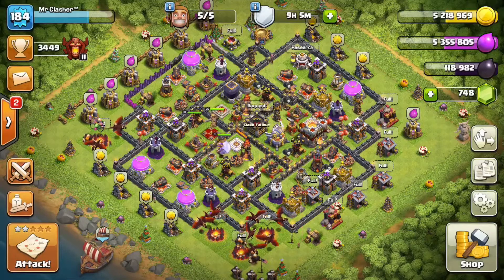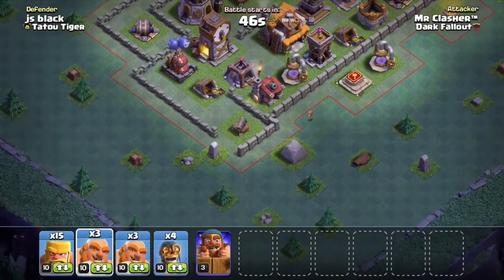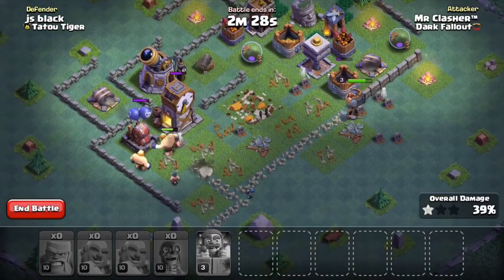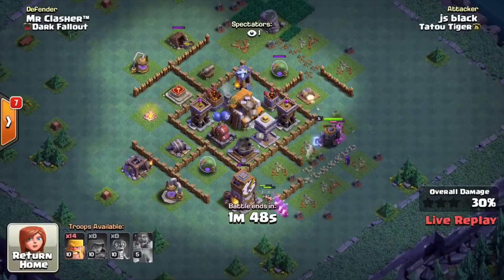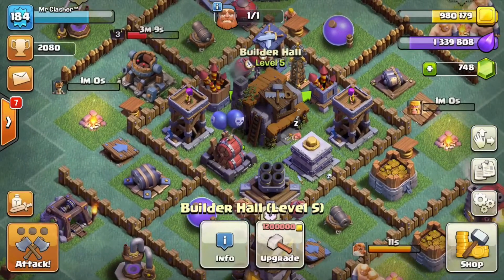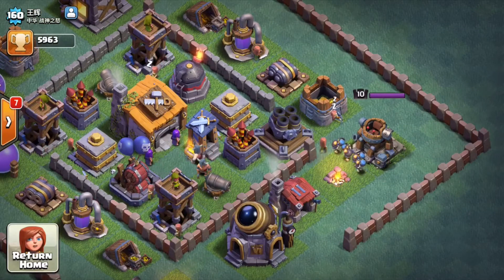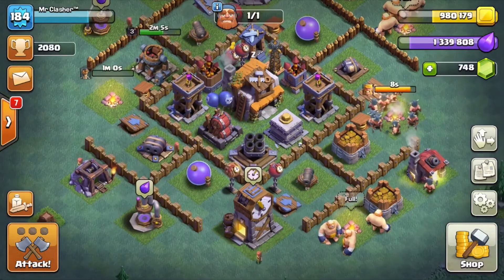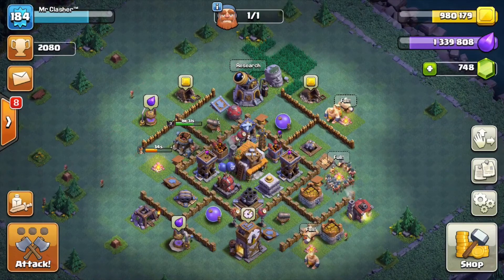Clash of Clans - NEW 2018 BUILDER BASE SPELLS LEAKED!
Clash of Clans New Builder Base Spells Update Clash of Clans - NEW BUILDER BASE SPELLS UPDATE! Smiffy Clash with Cam Godson Nickatnyte Molt
Build your village into a mighty fortress that other players can only dream of conquering. Raise an army of Barbarians, Wizards, Dragons and other mighty fighters. Crush the Goblin Horde and any player who stands against you! Join a clan of players and rise through the ranks, or create your own Clan to contest ownership of the Realm. Driving back the goblins is just the first step - your quest isn't over until your clan reigns supreme over all others! Category: Games